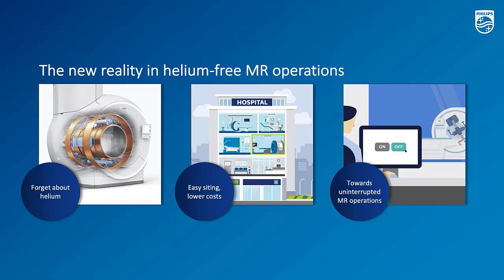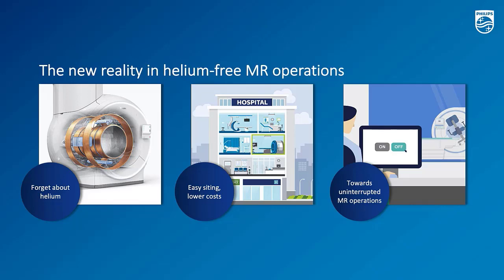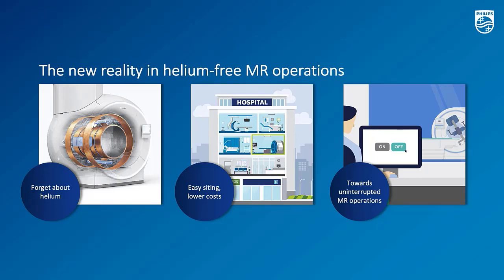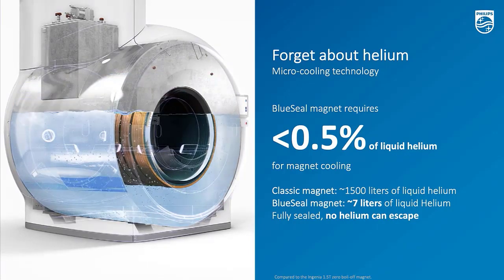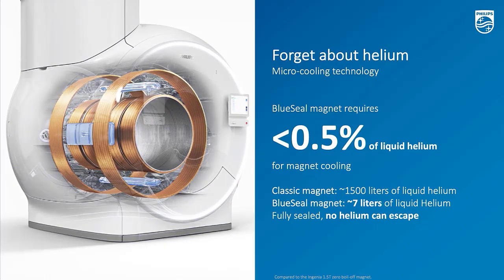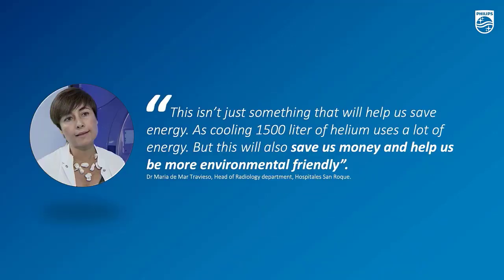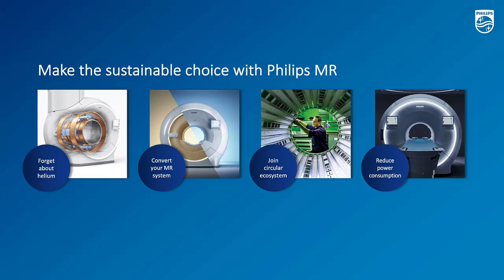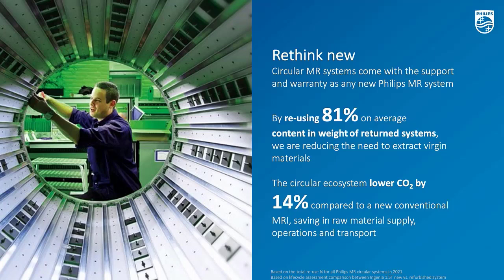Philips MR | Committed to a sustainable future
In this webinar, Fan Zhang, a Senior Product Manager at Philips and Jan Post, a MR Product Manager at Philips will discuss Philips' ongoing commitment towards sustainability through technology like BlueSeal, which is helping to minimize MR's impact on the environmental. Participants will also hear how Philips is supporting the healthcare community with practical, cost-effective, and sustainable ways to upgrade to the latest MR technology to maintain your long-term success. Learn more about the committment of Philips in sustinability